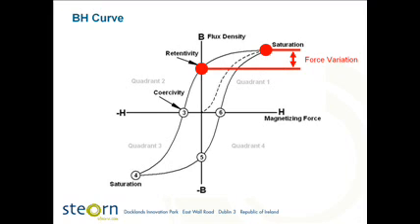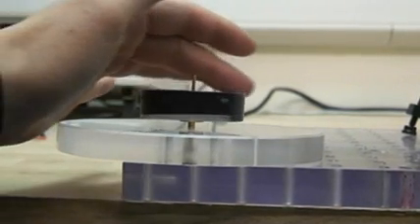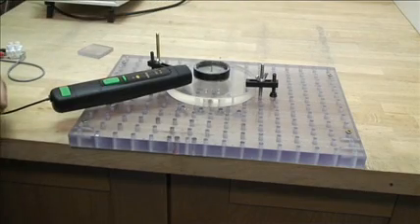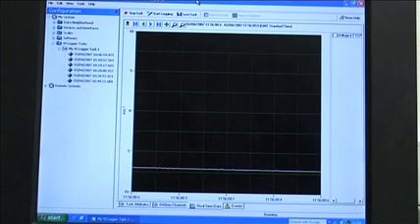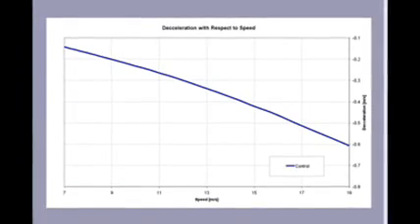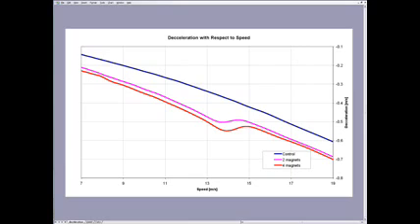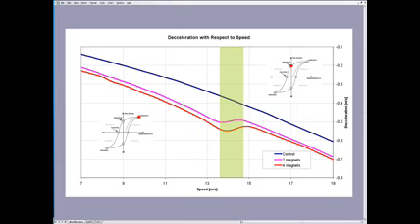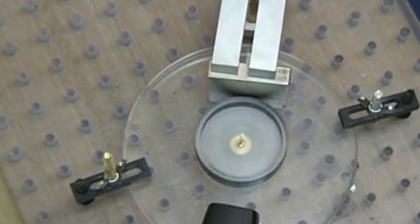Magnetic Viscosity Test Steorn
Steorn magnetic viscosity testing that had many followers going mad for years searching for viscosity bumps